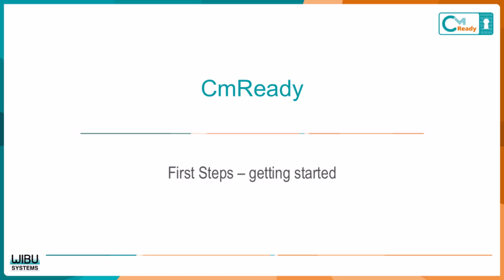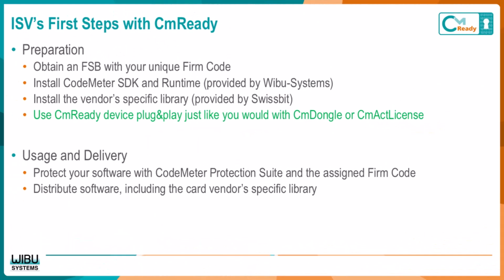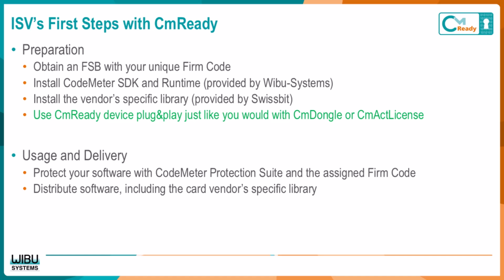Getting Started with CmReady: First Steps for ISVs and Customers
Unlock the power of CmReady and streamline your software protection and licensing process! In this short tutorial, we guide ISVs and customers through the first steps of working with CmReady, from preparation to usage and delivery.

💡 What you’ll learn:
✅ How to set up CmReady with a Firm Security Box (FSB) and the CodeMeter ecosystem
✅ How to integrate and distribute your software with Swissbit’s vendor-specific library
✅ How customers can easily activate and use CmReady cards for seamless software licensing

Start leveraging the benefits of CmReady just like a CmDongle or CmActLicense – simple, secure, and efficient.